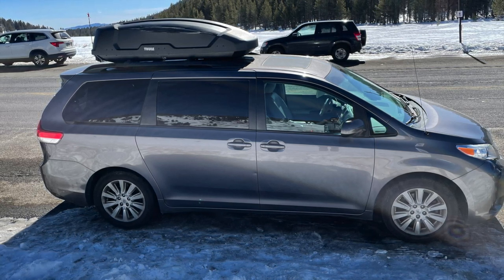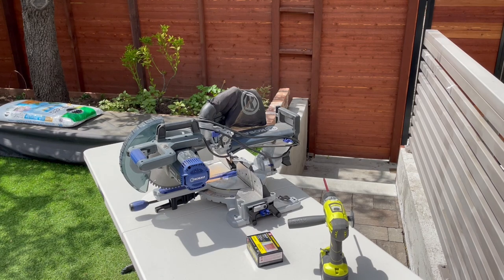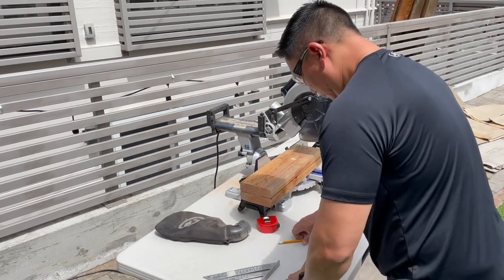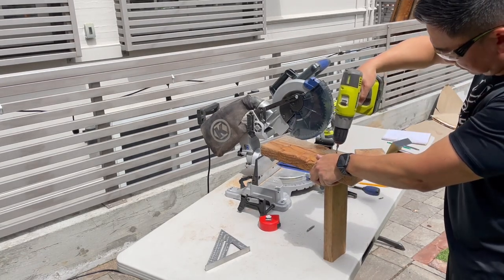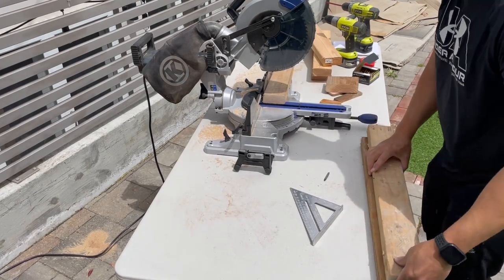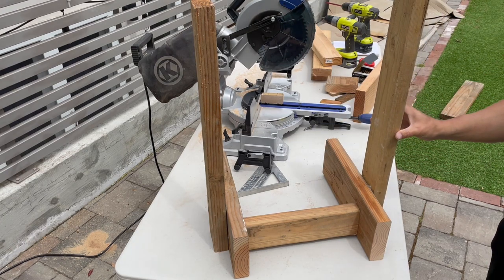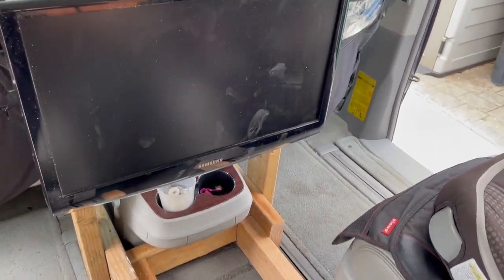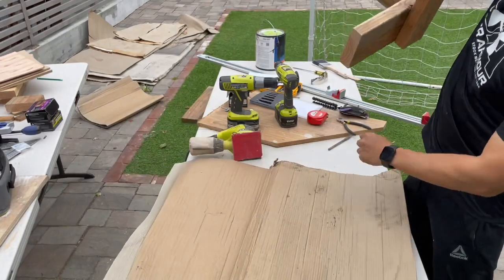DIY Minivan TV Mount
Building a portable TV Mount for a 23 inch HDTV for my Toyota Sienna to make road trips a lot more entertaining for the kids.  I paired it with a

DeWalt Power Inverter

Apple Lightning to Digital AV Adapter

Cut List:
(2) 15 inch 2x6 for the base
(1) 12 1/2 inch 2x4 for the base to connect the above
(2) 26 inch 2x4 for the vertical pieces
(2) 14 inch 2x4 for the base leg extensions next to the seats
19 1/2 x 5 1/2 cut 1/2 inch plywood for the tv mount portion
M4 screws (this will vary depending on TV)